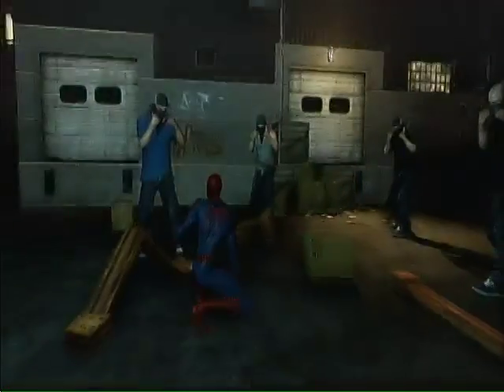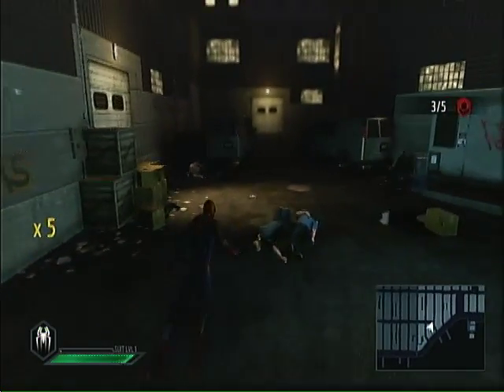The amazing spder man 2 part 1